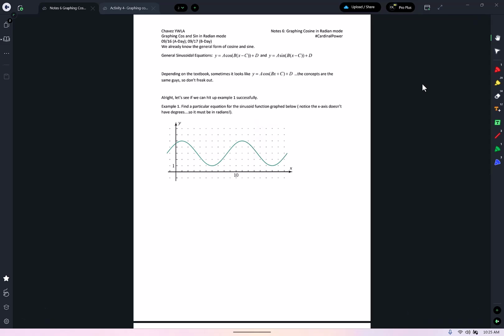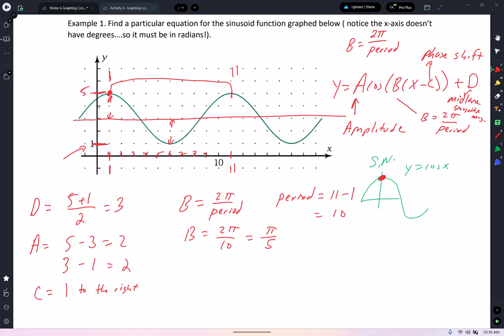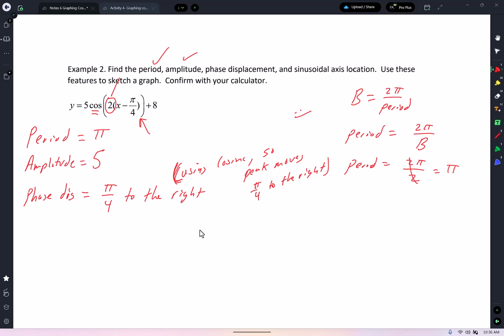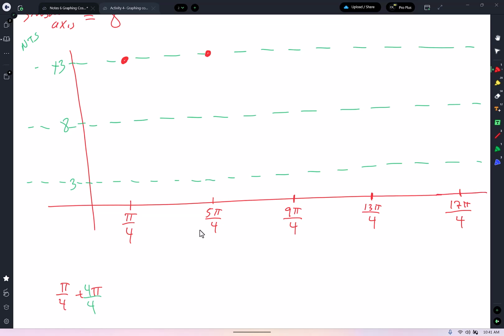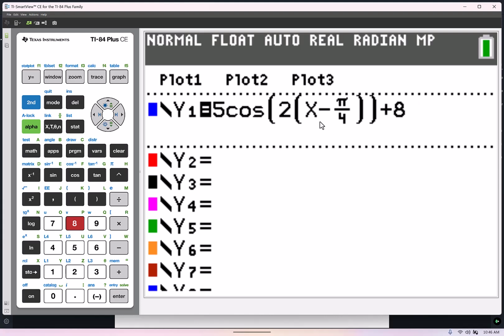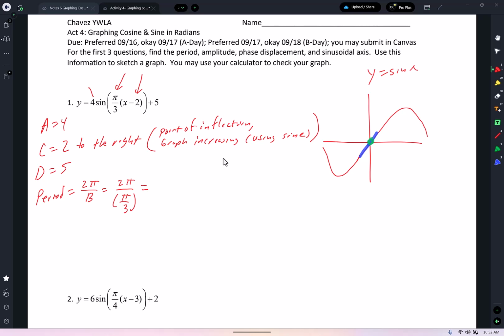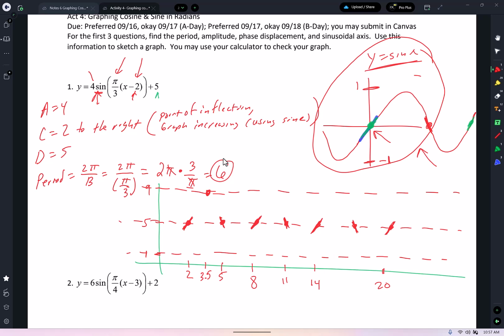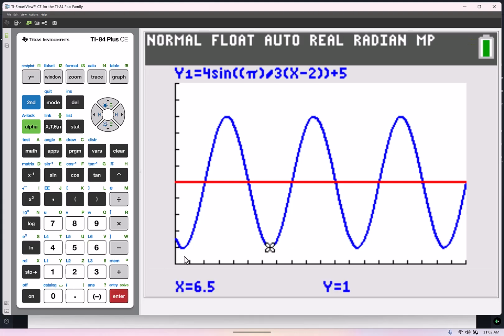Notes 6 Graphing Cosine and Sine in Radians (with Excerpt of Activity)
Here are the Notes we did on 09/17. Let me know if we have any questions graphing cosine and Sine. Thank you.